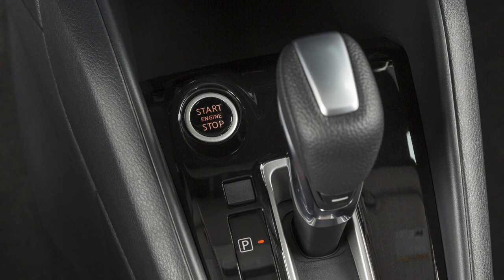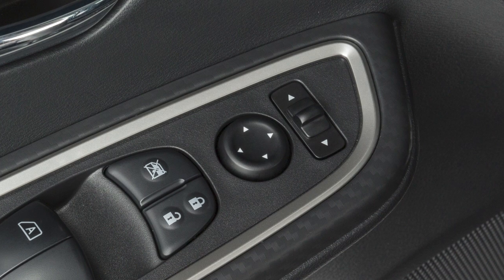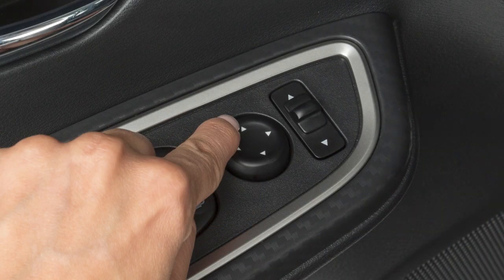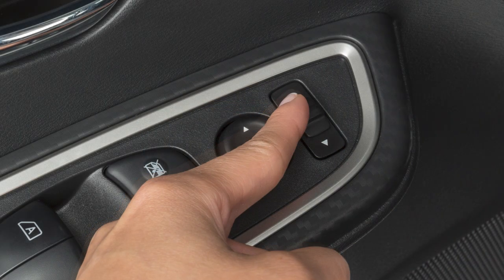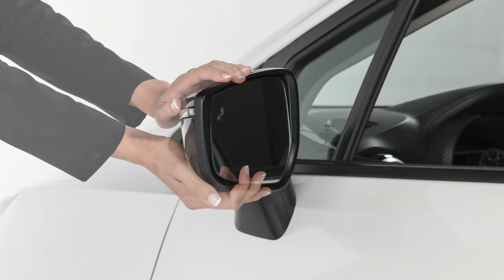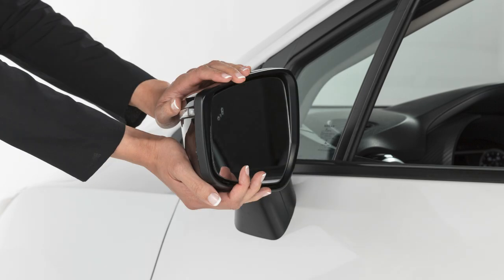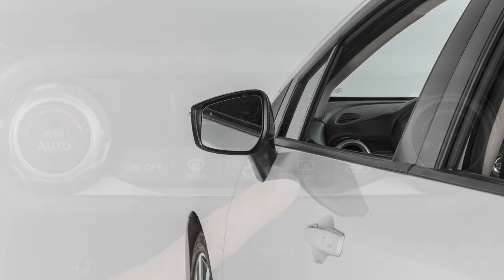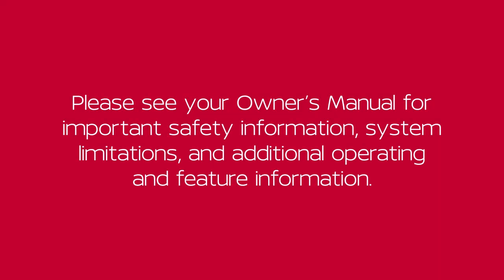2025 Nissan LEAF - Outside Mirror Adjustments